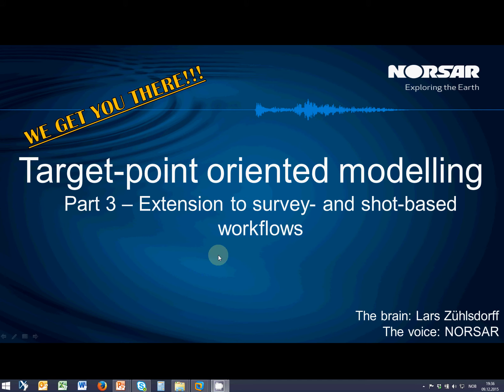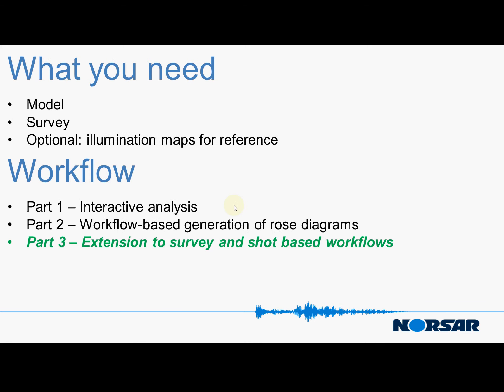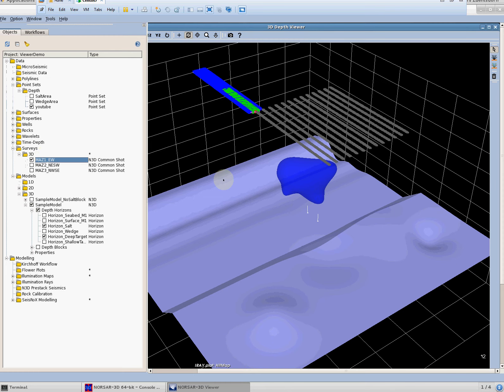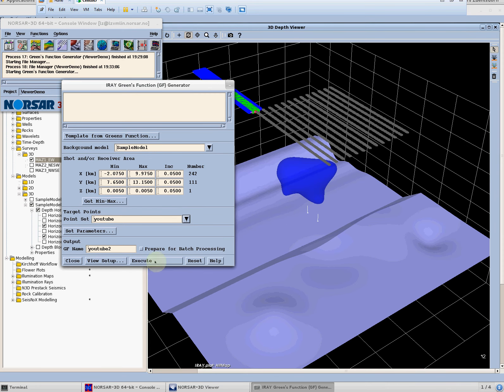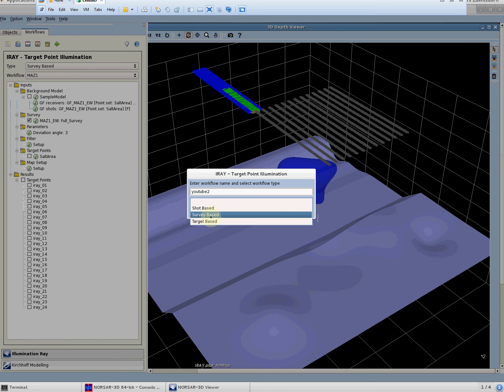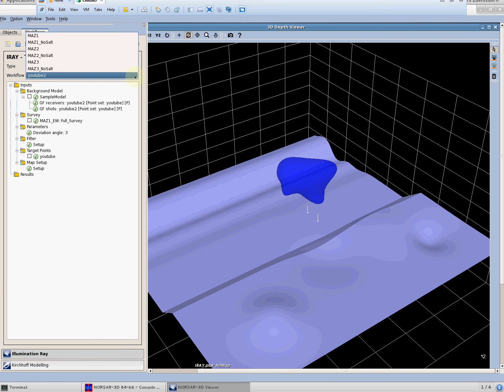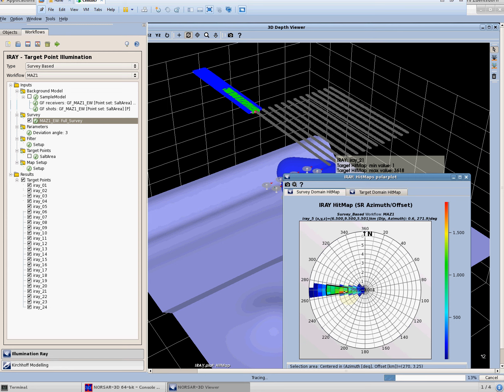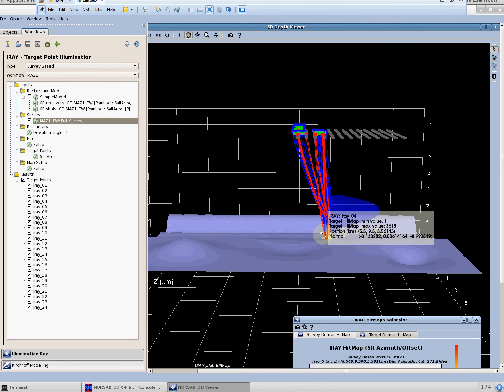NORSAR-3D Target-point Oriented Modelling Part 3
This video shows how to plan and evaluate a seismic survey from the survey domain. Understand which shots and receivers contribute the most when illumination a selected area in the subsurface.